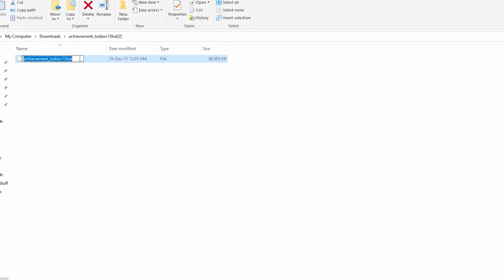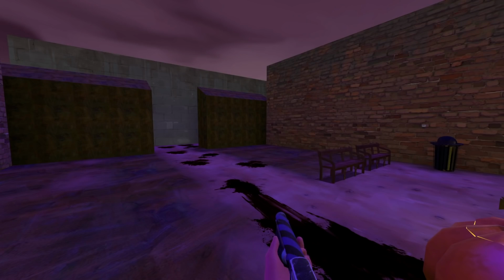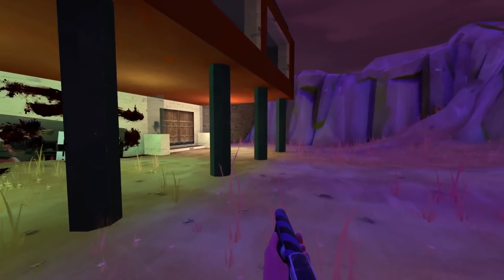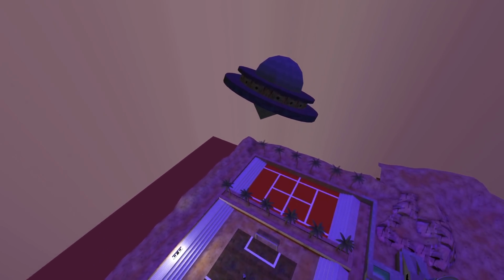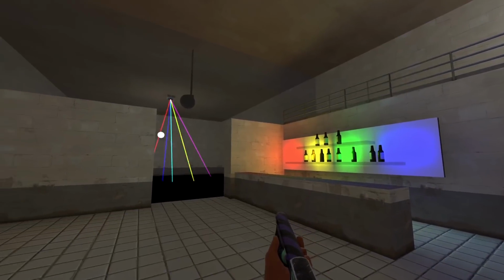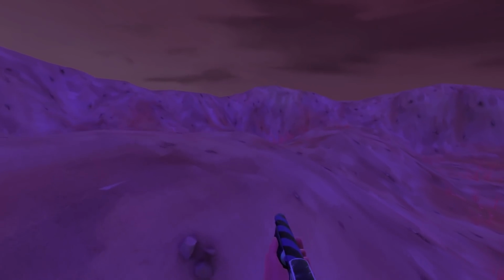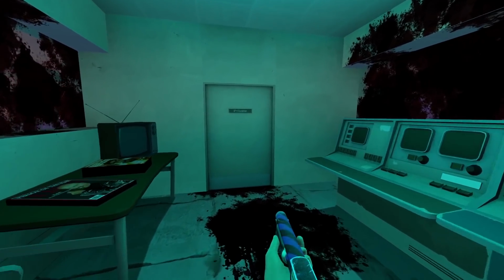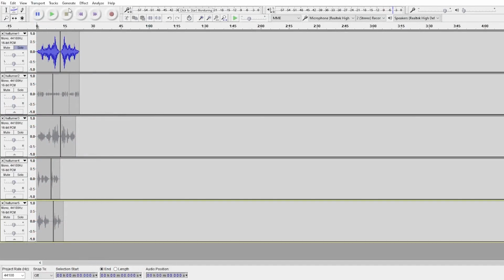Achievement Turbo V13 hal | Weird Maps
A (rather late) look at a spooky version of Turbo!

Re-uploaded to remove some stuff.